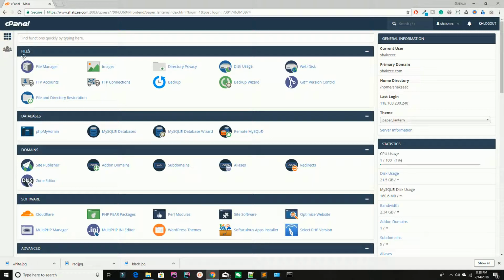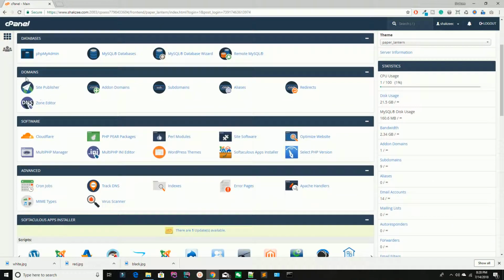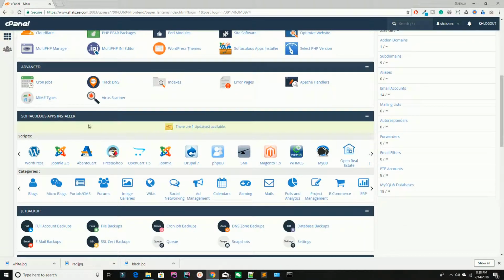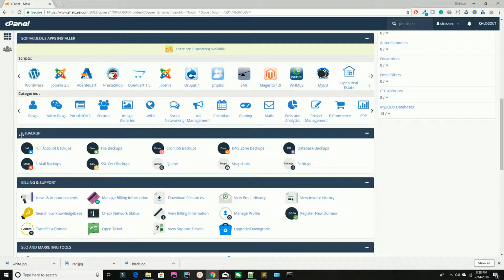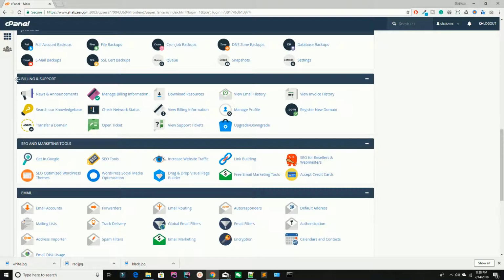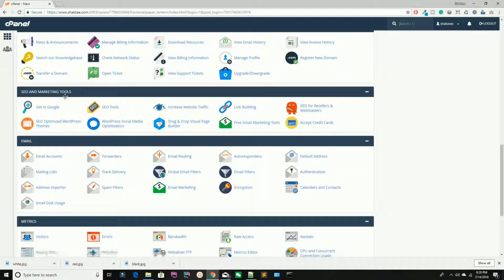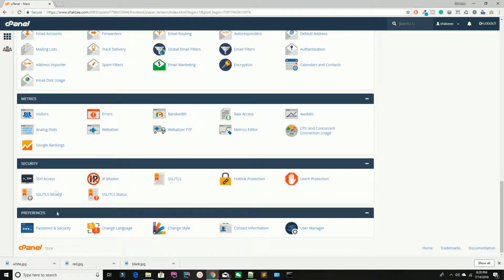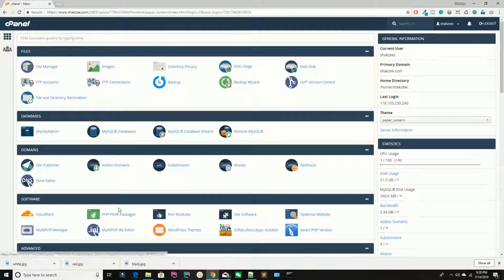Cpanel crash course | Cpanel tutorials | Cpanel for Linux hosting |Tutorials on Cpanel Linux hosting